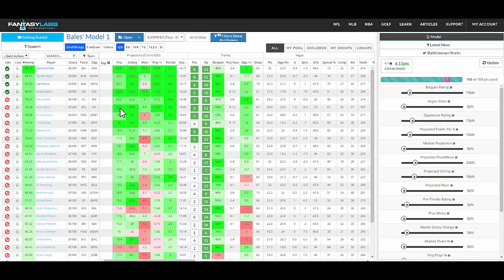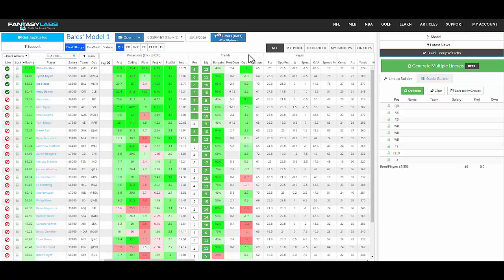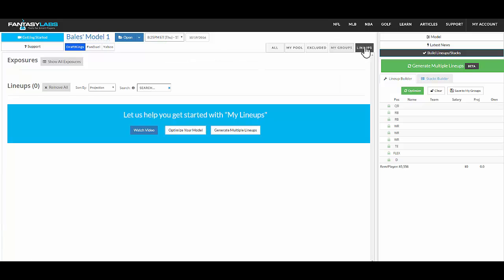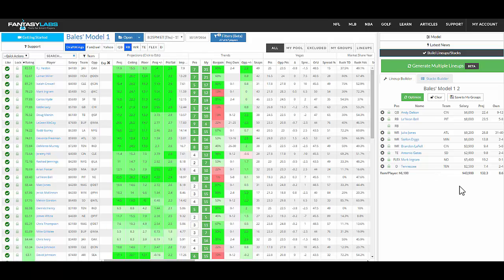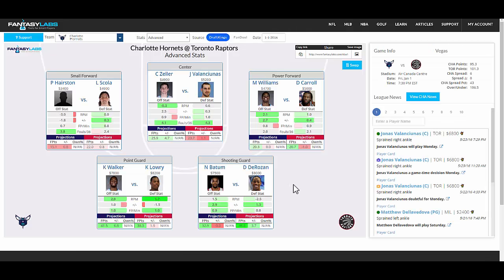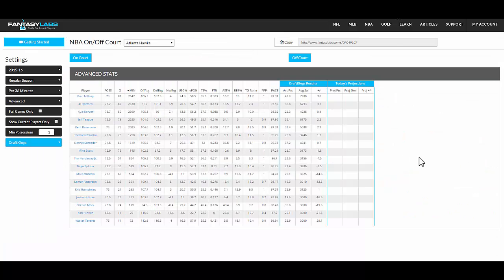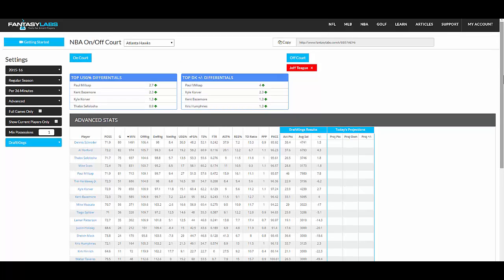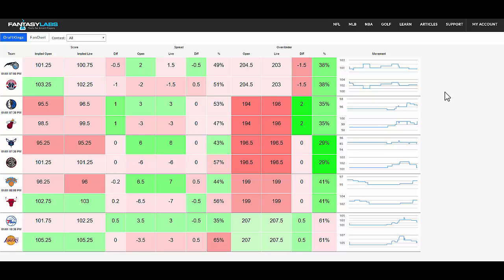Bales: The Latest Upgrades at FantasyLabs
Jonathan Bales gives an overview of the new upgrades at FantasyLabs.